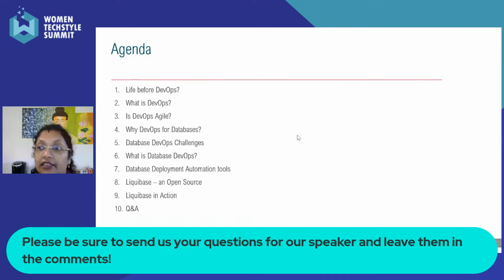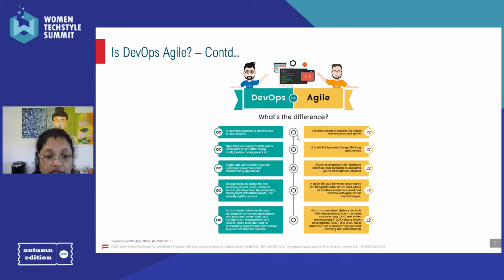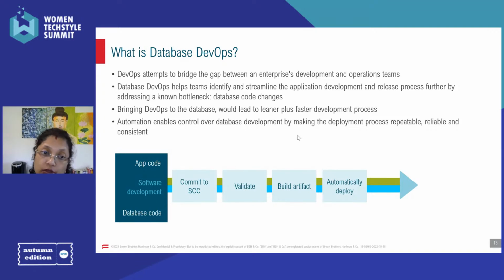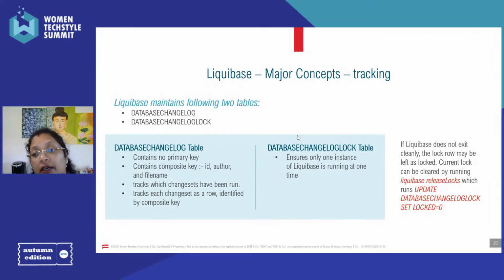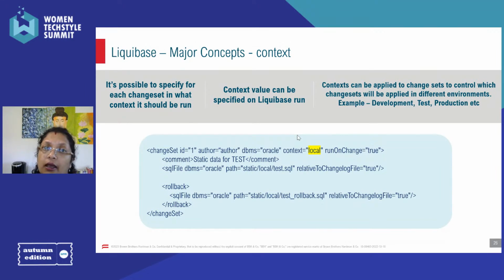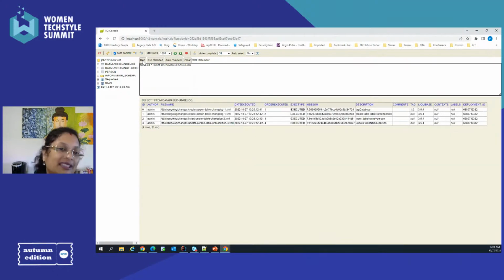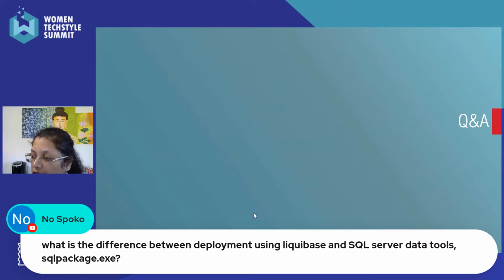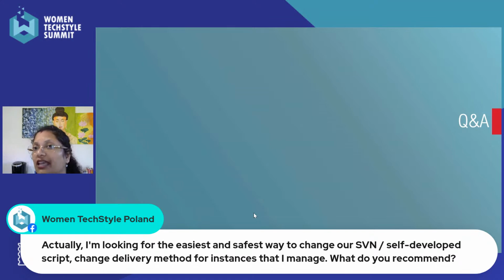🎤 How to achieve True DevOps by including database automation - Preeti Gupta